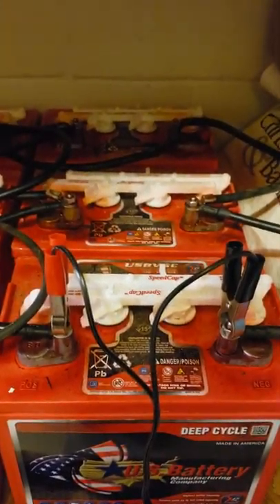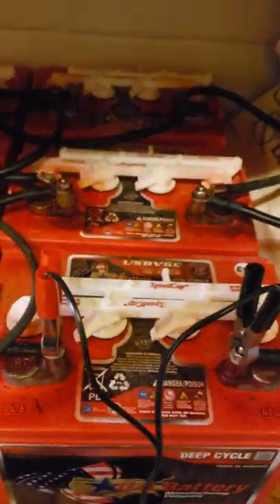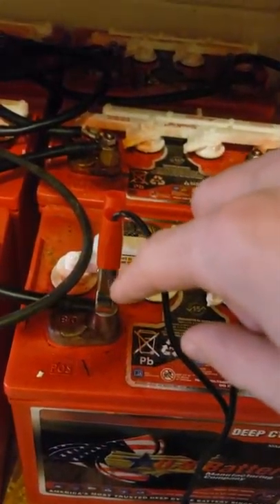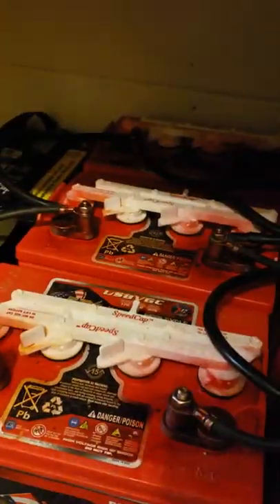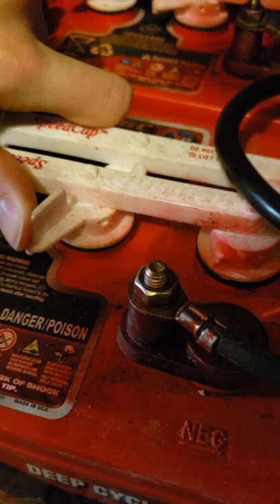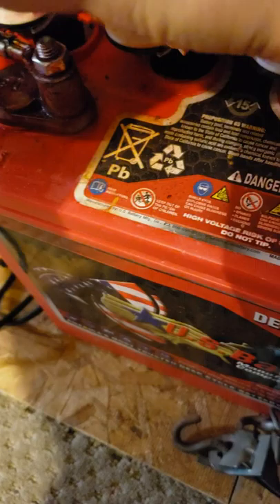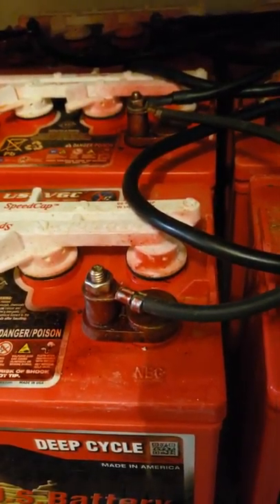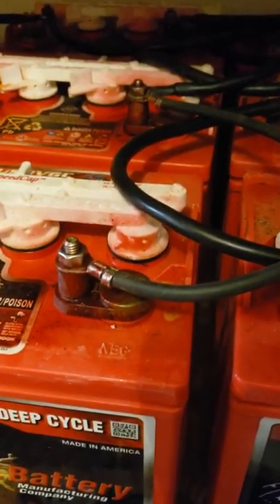How to store electric golf car batteries in your house over winter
When I say 48 I mean 48 volts. I show you how to store the batteries over winter so they last a long time. Friends wallerzoid.